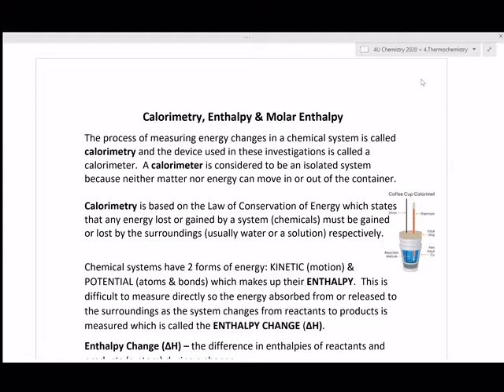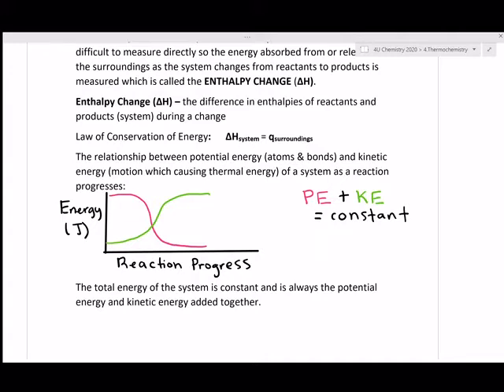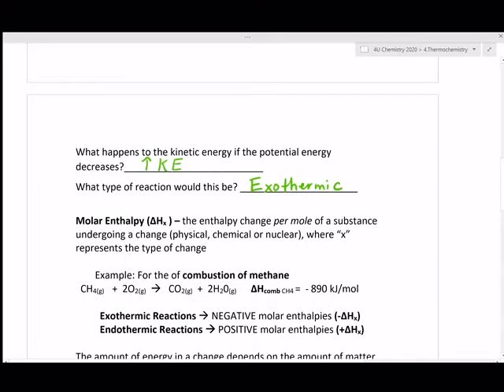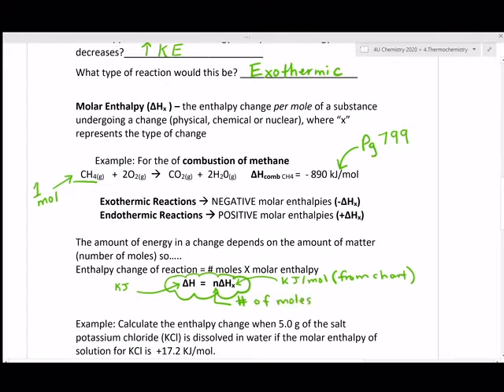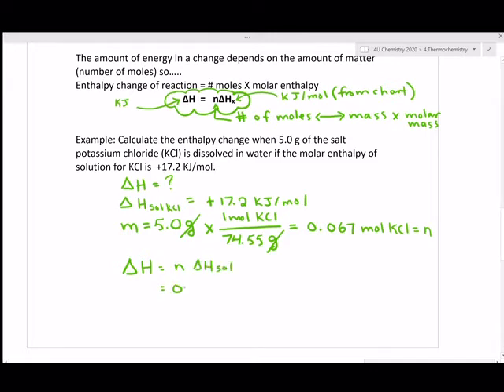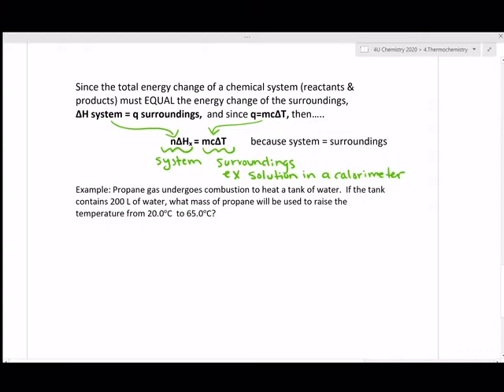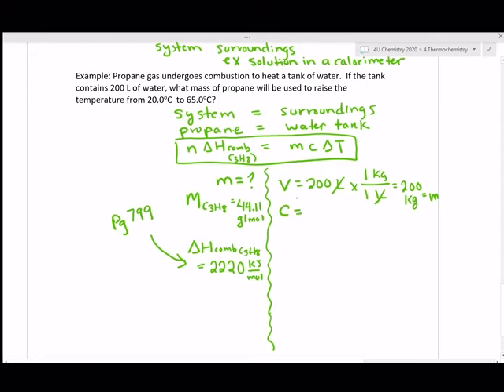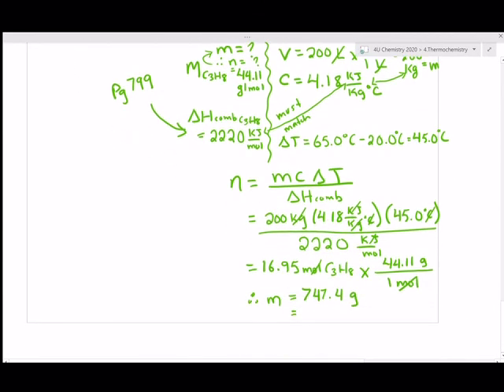Calculations using Molar Enthalpy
Calorimetry, Enthalpy Change and Molar Enthalpy